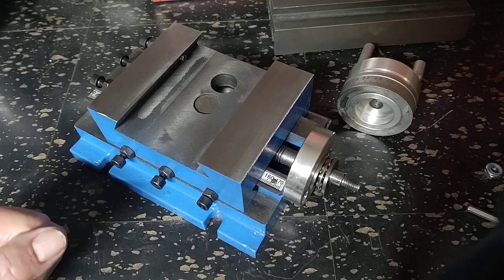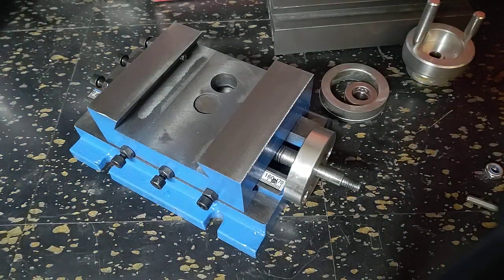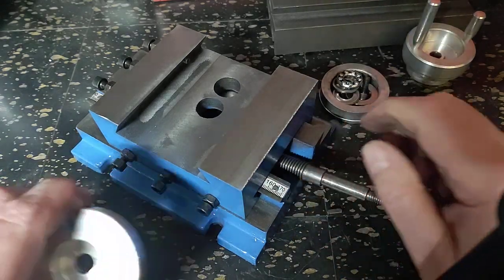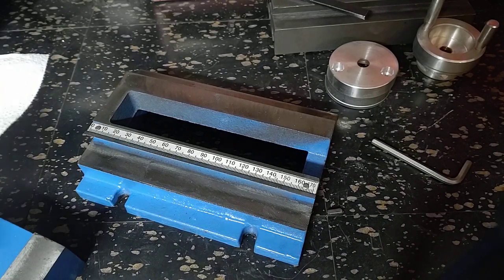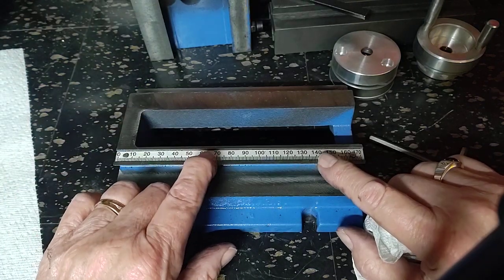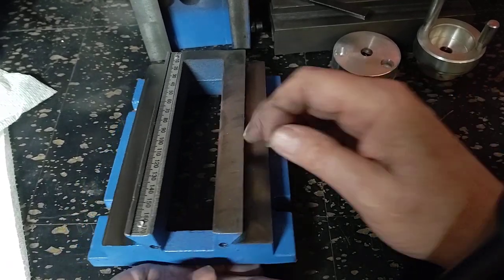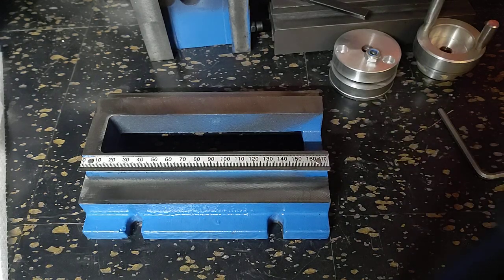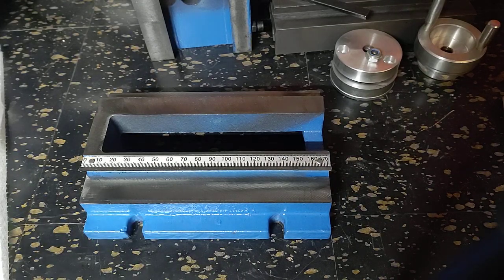Chinese X Y table 2.0 The continuing tear down.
So in this video I finish the basic tear down and examination of the table. The whole point here is to determine if I will keep this table or send it back for table 3.0.